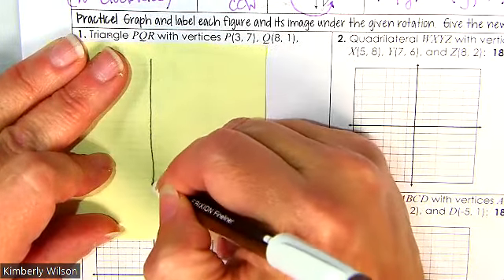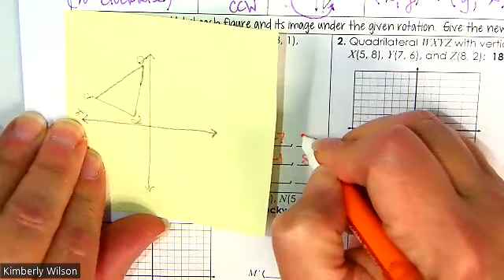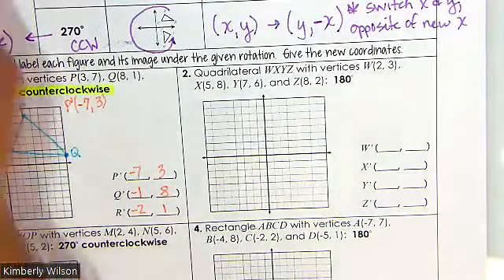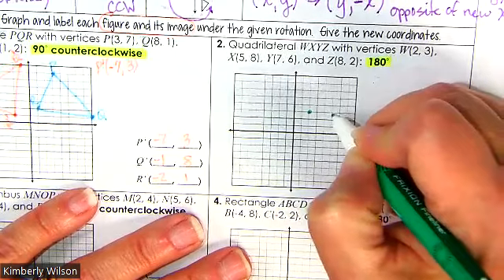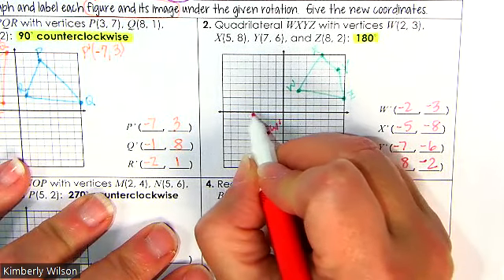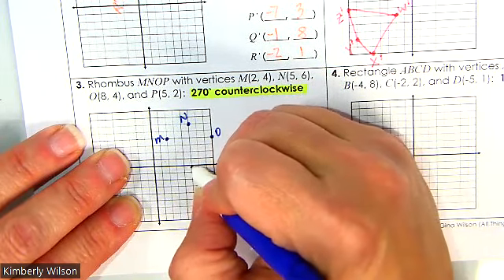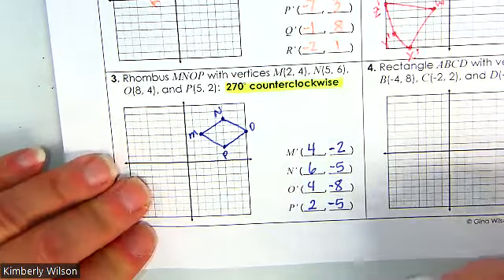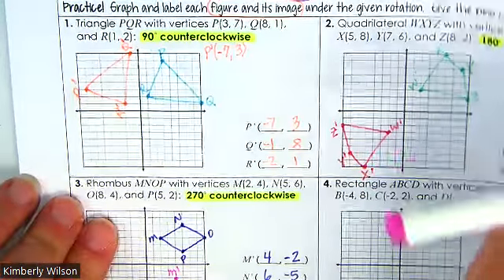PA 7.12 Rotations Lesson Video